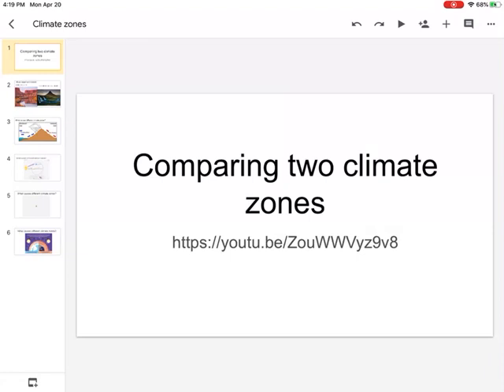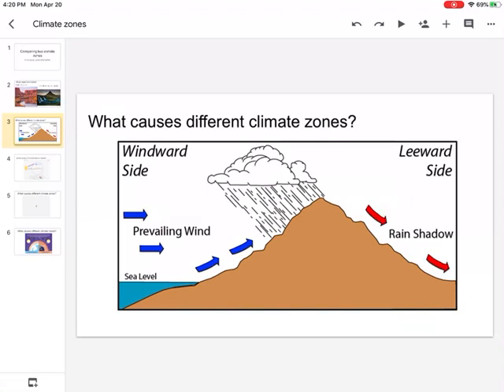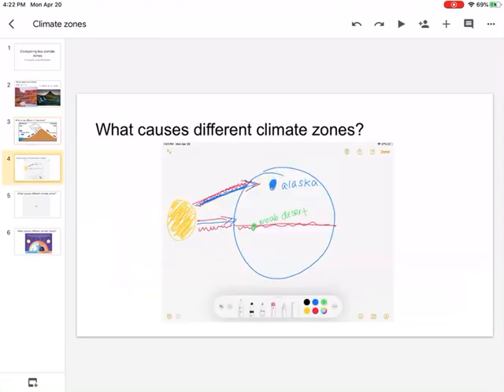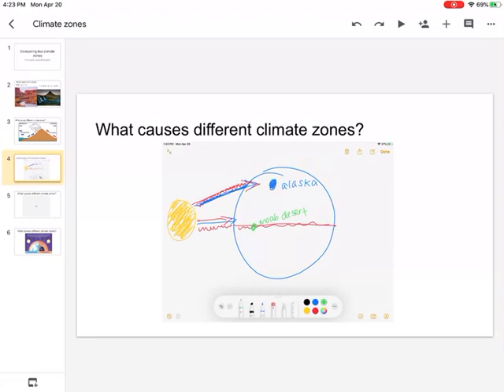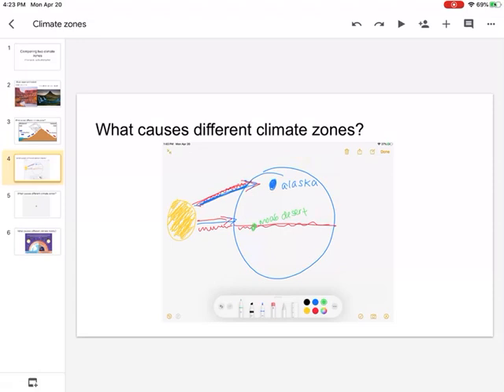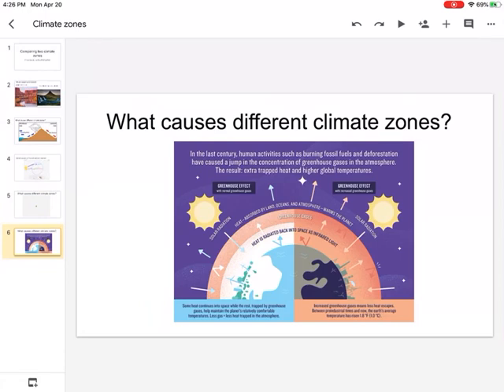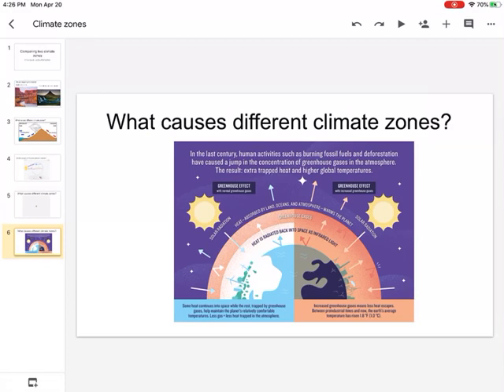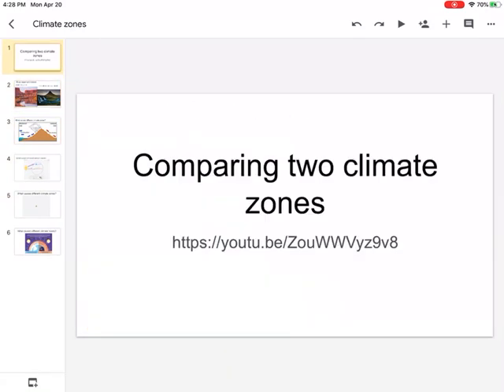Comparing two climate zones